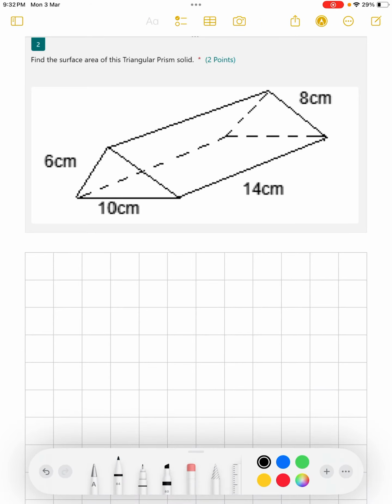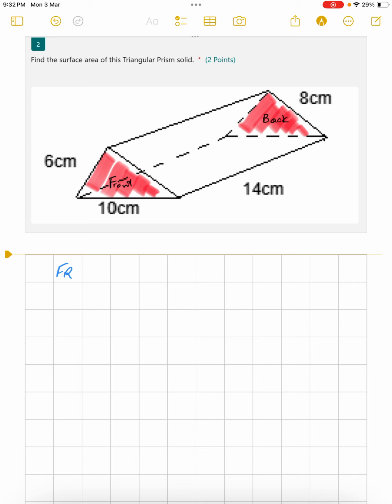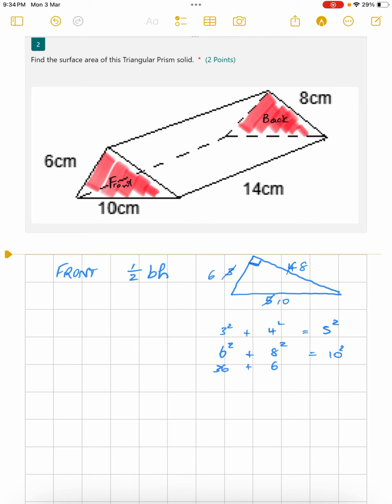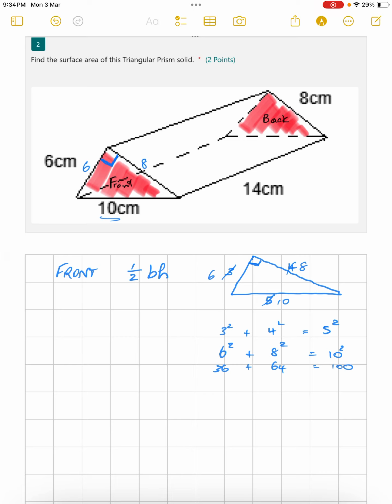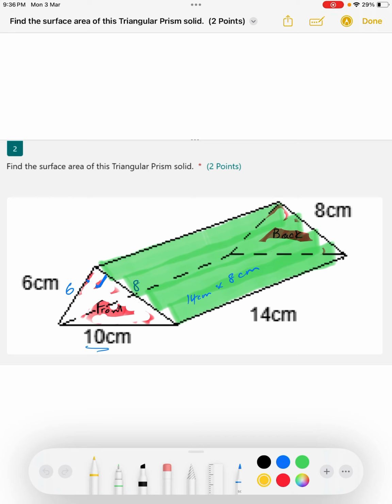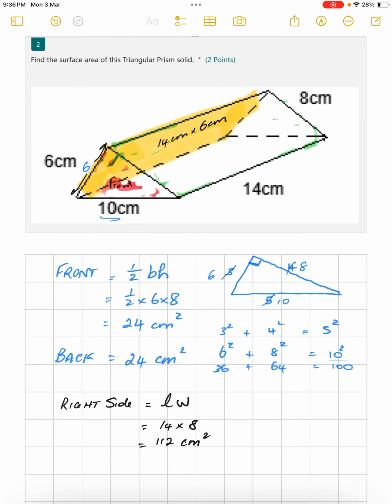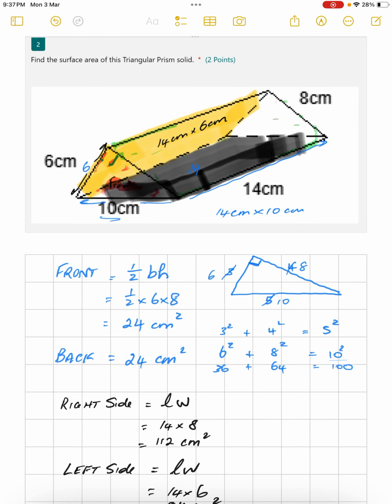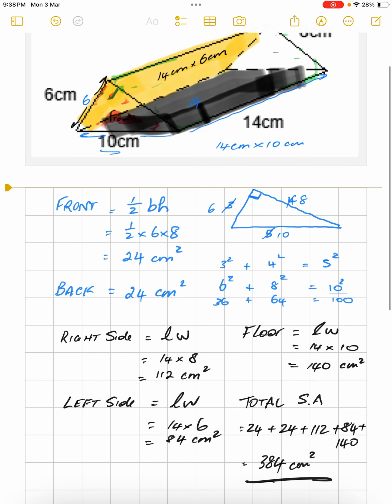Find the surface area of this triangular prism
The triangular base is a challenge since Pythagoras proves it to be a right triangular base, find the surface area of two bases and three rectangular sides to get the total surface area